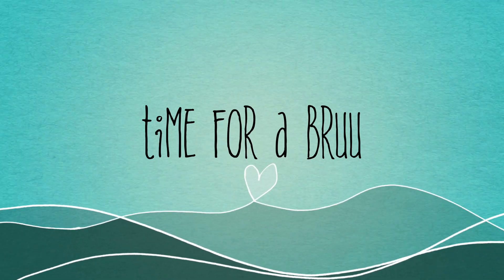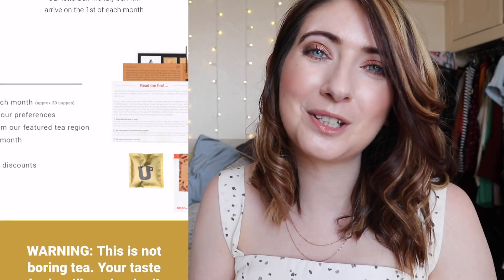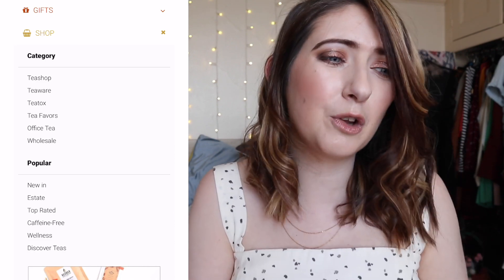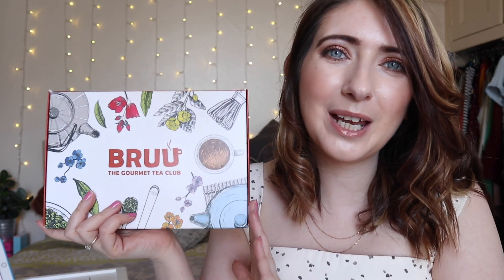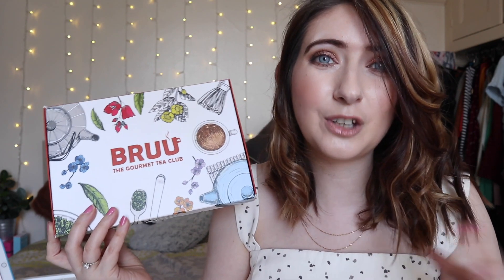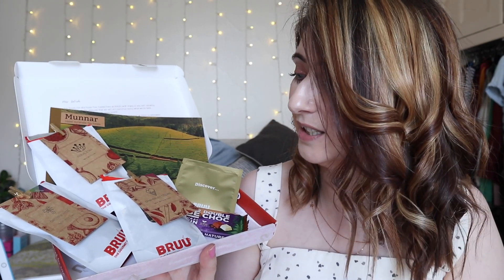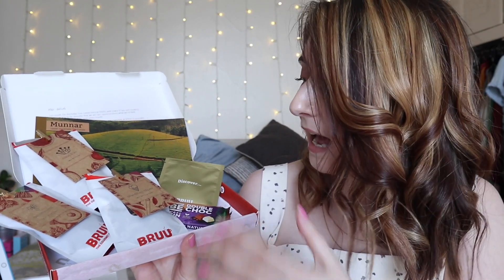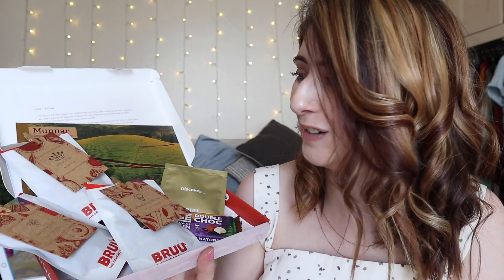UNBOXING BRUU TEA SUBSCRIPTION BOX | WILLOW BIGGS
Every month for £10  you will get a delivery of gourmet tea.  In each box will be 3 different teas based on what you have told us you like. But our boxes are much more than just delicious tea. Each month we feature a tea plantation, so the box also includes a small sample from this grower and a little surprise that links into the region.
or UK customers joining our Monthly Tea Club it is zilch, nothing, zero, £0000. As a club member we take care of that, all you pay is your monthly amount. We deliver BRUU outside of the UK for an extra £2.99 per month which is applied at the checkout.
Supermarkets generally stock tea bags that typically contain low-quality tea grades called fanings or dust. If you are lucky enough to find loose tea, it has generally been sat on the shelf too long. All our tea is hand-picked, sourced ethically and of the freshest quality. Like fruit, tea taste better closest to the harvest.
The majority of our teas are free from nuts, coconuts, dairy and other known ingredients which can cause allergic reactions. However, sometimes we do blend teas that contain these ingredients. All you need to do is tick the relevant boxes when you are signing up, and we will exclude these teas from your boxes. We also clearly label all of our teas and put allergens in bold.

(BRUU also sell a whole load of tea lifestyle needs such as teapots infusers and tea just by itself ..) head over to the website to find out more .

tea bruuteaclub teasubscriptionbox x uk tea tea subscription box tea haul loose leaf tea